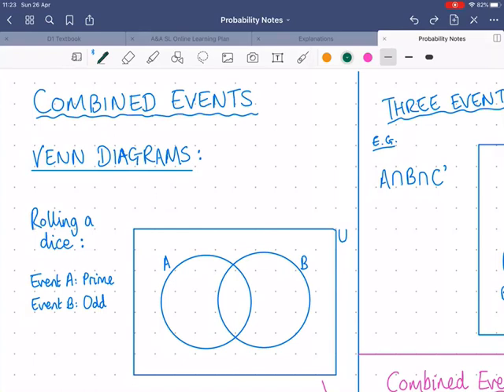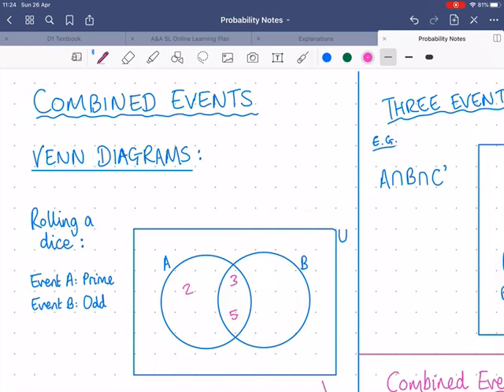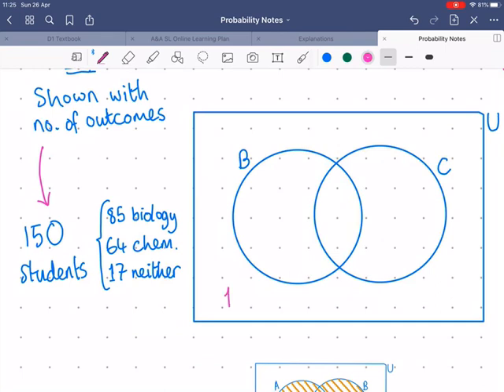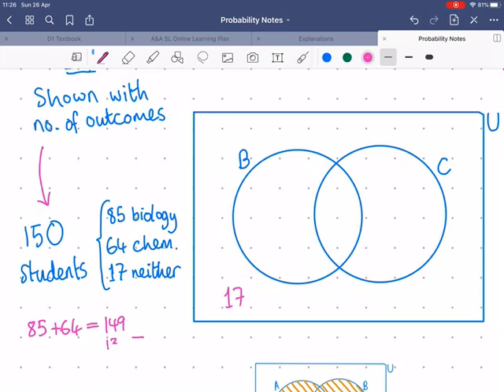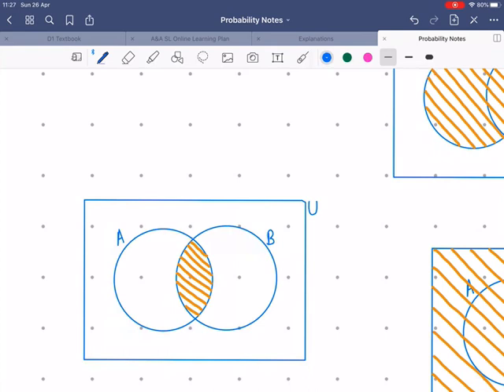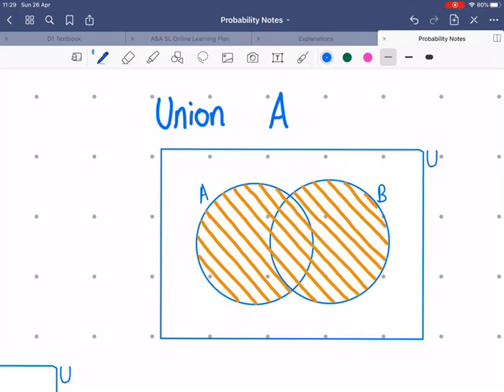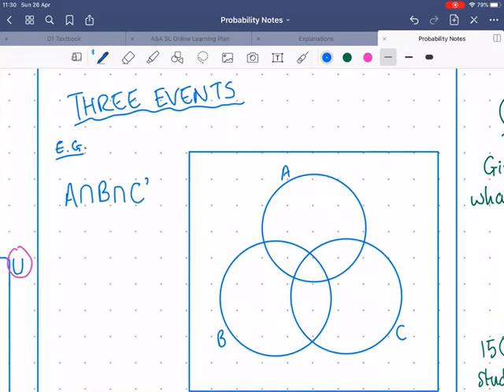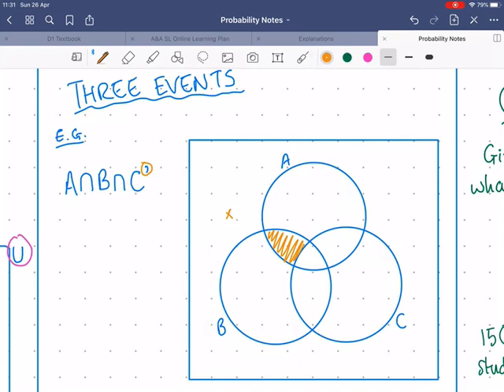IB AASL Topic 4 - Venn Diagrams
How Venn diagrams work. Notation and terminology of intersections, unions, and more.